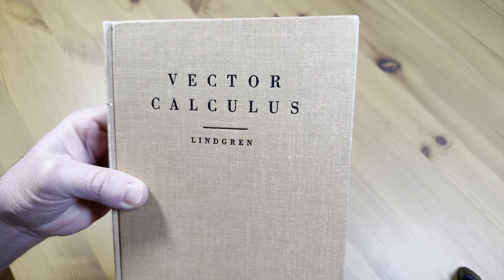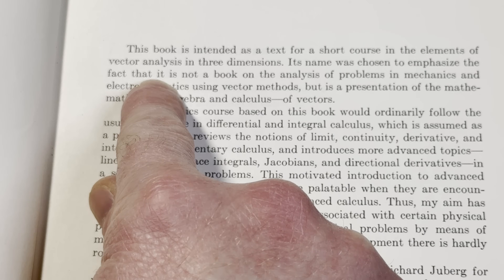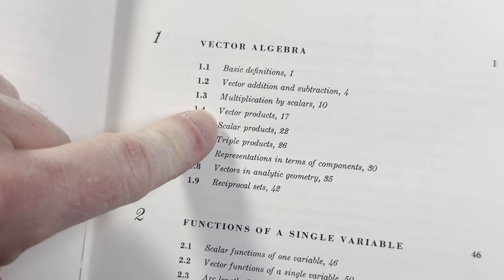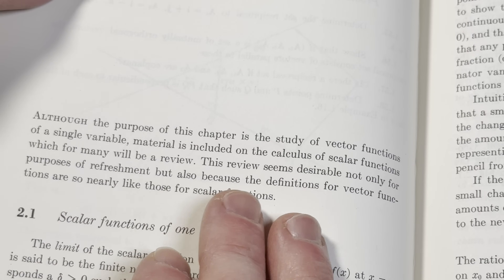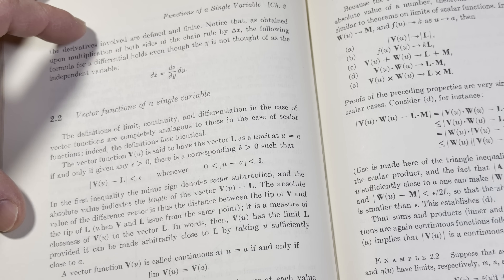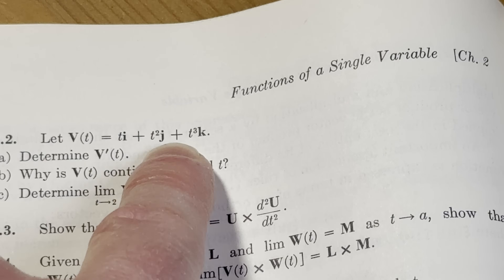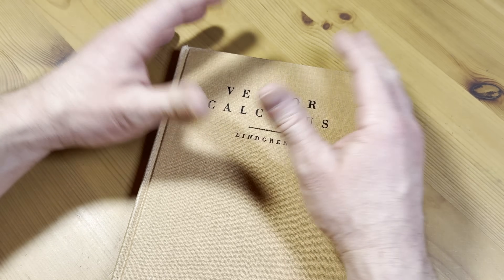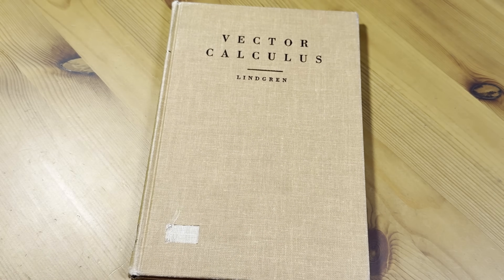Why This Slim Vector Calculus Book is a Hidden Treasure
In this video we look at a very old book on Vector Calculus.
Here it is
Here is this exact copy